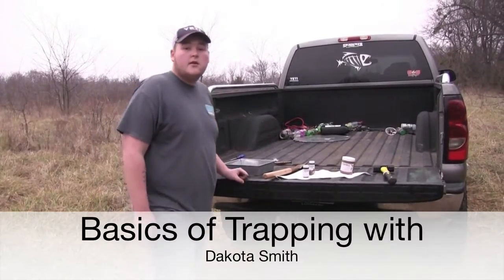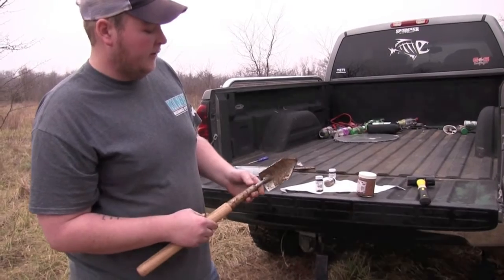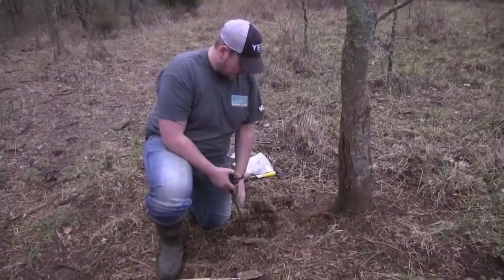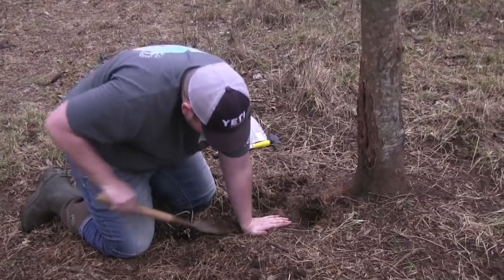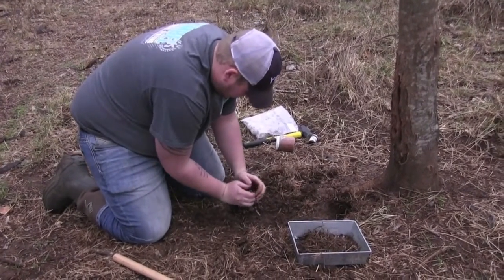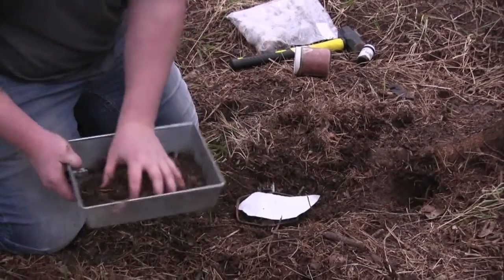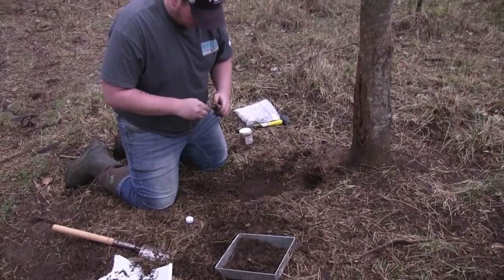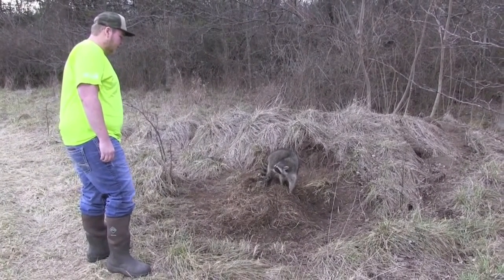How to trap raccoons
Search Outdoors Pro-staffer Dakota Smith shares the basics of trapping with guaranteed success shown in the video! Good luck to all you trappers out there!